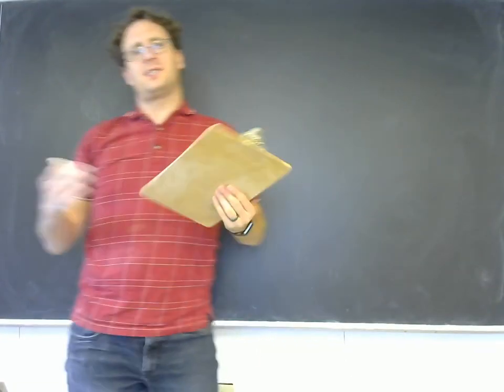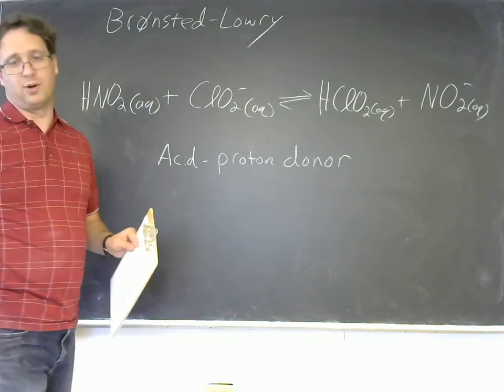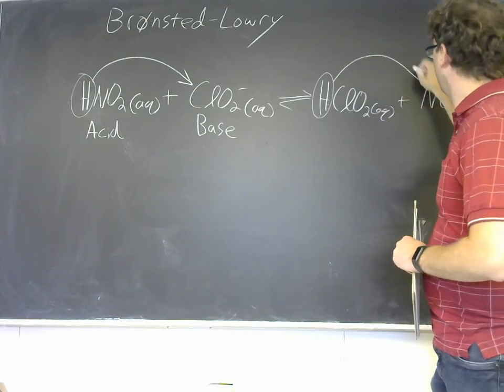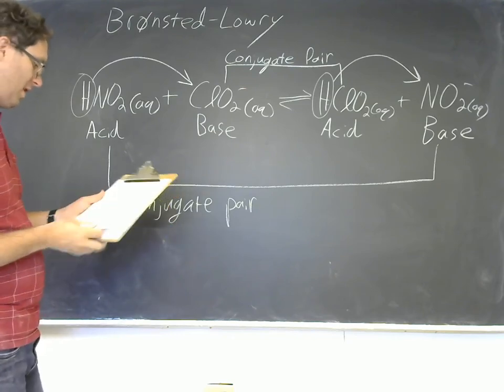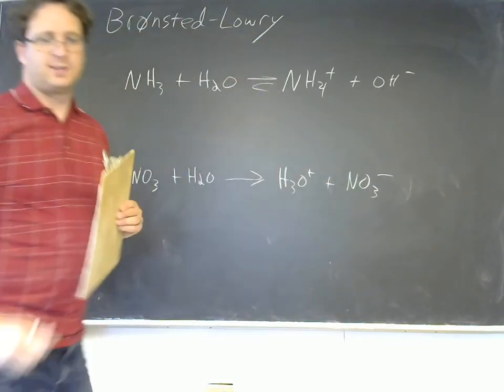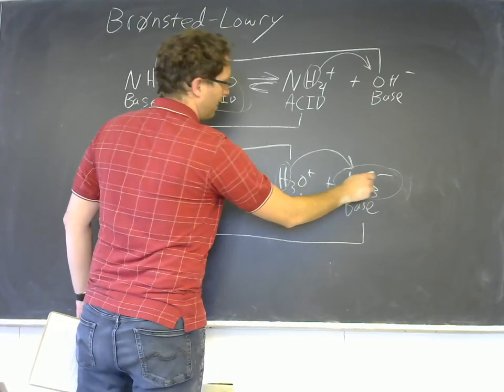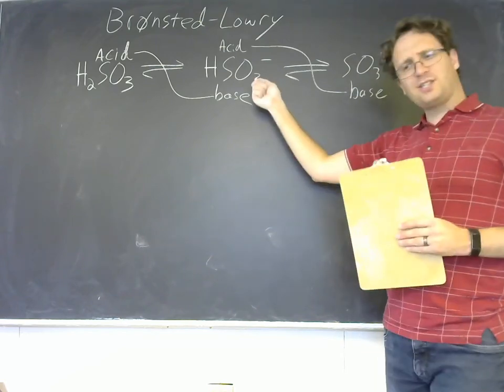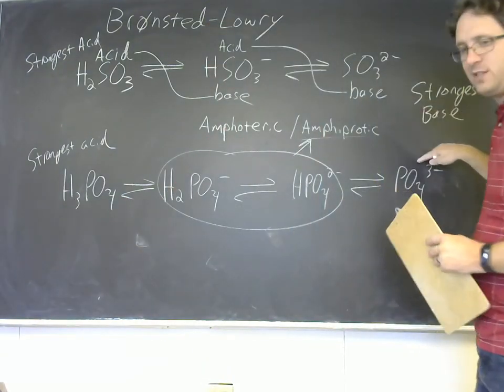1220 Lecture 16.2